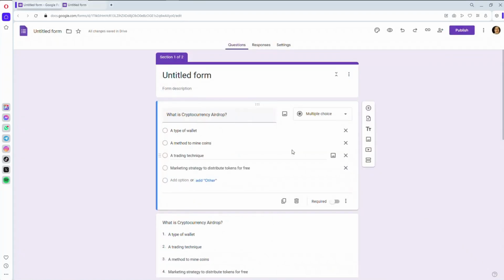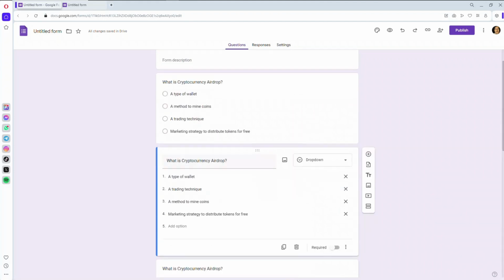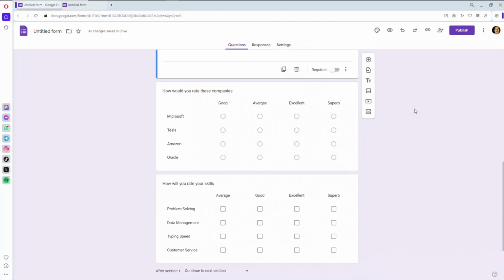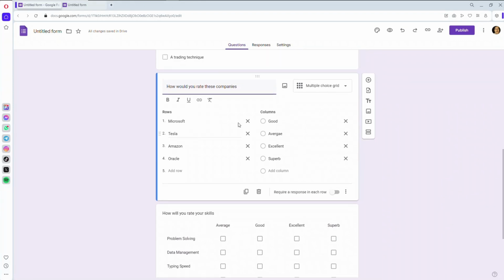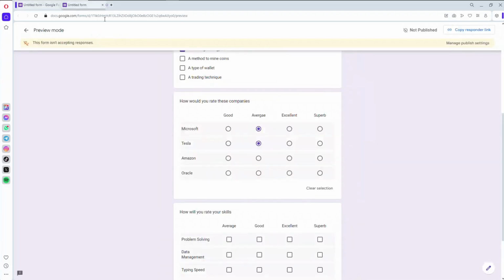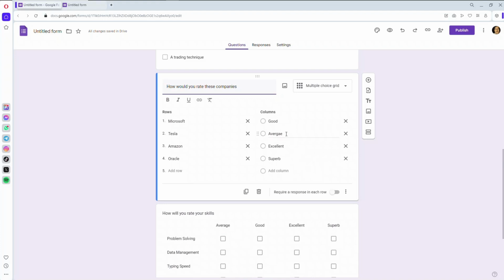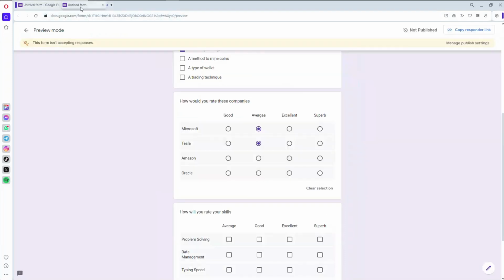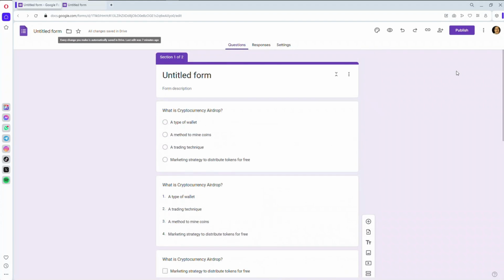How To Make Multiple Choice Quiz Questions Using Google Forms (MCQ Etc..)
In this detailed tutorial, we will teach you How To Make Multiple Choice Quiz Questions Using Google Forms (Docs). Whether you're an educator, a student, or just someone looking to create engaging quizzes, Google Forms is a powerful tool that allows you to design and distribute multiple choice questions easily.

In this video, you will learn:
How to set up a new quiz in Google Forms.
Step-by-step instructions for adding multiple choice questions.
Best practices for creating effective multiple choice questions that engage your audience.

By the end of this video, you’ll be equipped with the skills to create a variety of multiple choice quizzes for any purpose.

How To Create and Edit Online Forms With Google Docs or Forms For Free Research Questions, Surveys..